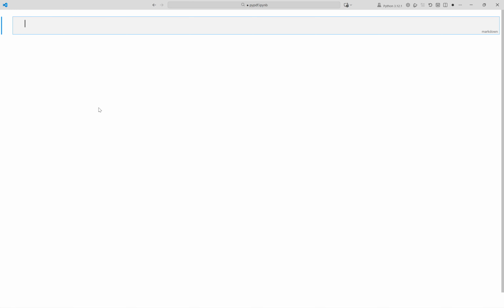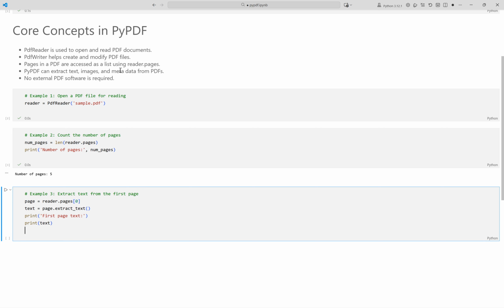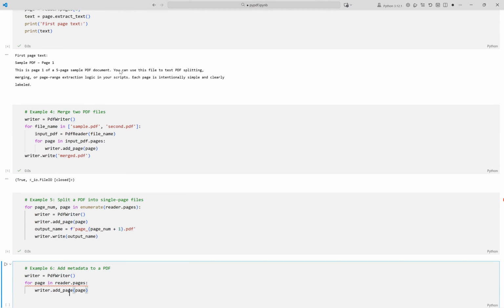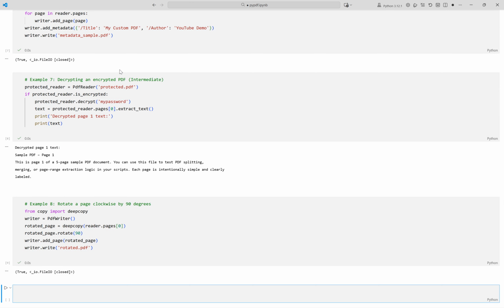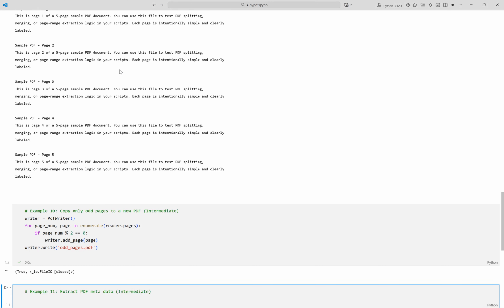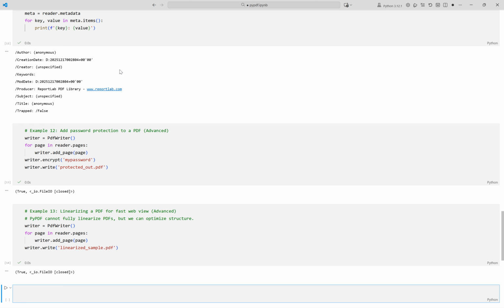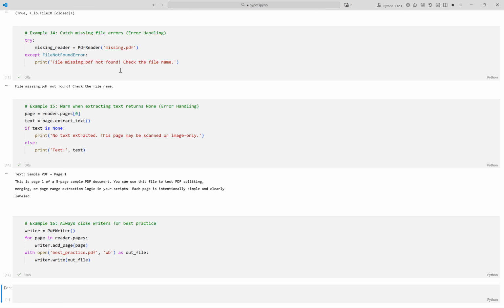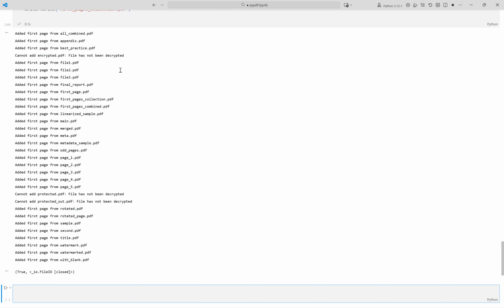Comprehensive Guide to Using pypdf for PDF File Management in Python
Learn how to use the PyPDF library in Python to efficiently read, extract, merge, split, and modify PDF files. This tutorial covers real-world workflows such as extracting text, combining multiple documents, automating PDF processing, and handling encrypted files. You will also learn best practices for error handling, metadata management, and optimizing PDFs for web viewing.

The step-by-step guide demonstrates core concepts including opening PDFs, counting pages, extracting and merging content, splitting files, adding metadata, rotating pages, and securing documents with passwords. By following along, you will gain practical skills for managing PDF files programmatically and making your Python scripts more robust and reliable.

00:00 Introduction to PyPDF
00:29 Installing PyPDF and Importing Modules
00:48 Core Concepts Overview
01:18 Opening and Reading a PDF
01:32 Counting Pages in a Document
02:05 Extracting Text from a Page
02:50 Merging Multiple PDFs
03:49 Viewing the Merged PDF
03:55 Splitting PDFs into Single Pages
04:28 Adding Metadata to a PDF
04:54 Viewing Metadata in a PDF
05:25 Opening Encrypted PDFs
06:19 Rotating PDF Pages
07:19 Extracting Text from All Pages
08:11 Creating a PDF with Odd-Numbered Pages
09:10 Extracting and Printing PDF Metadata
09:54 Creating a Password-Protected PDF
10:48 Optimizing PDFs for Web Viewing
11:52 Handling Missing PDF Files
12:34 Extracting Text from Non-Text Pages
13:23 Using With Statements for File Handling
13:51 Checking for Encryption Before Extraction
14:35 Checking Output File Sizes
15:25 Mini Project: Collecting First Pages from Multiple PDFs
16:43 Viewing the First Pages Collection
16:49 Conclusion and Next Steps